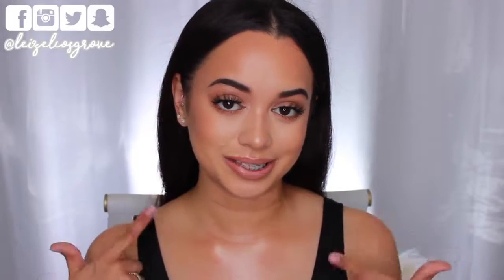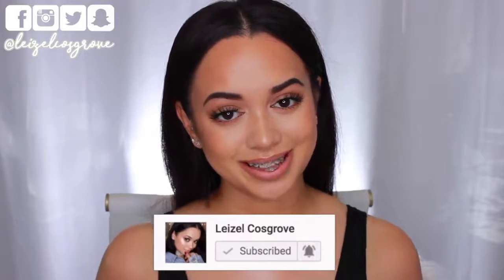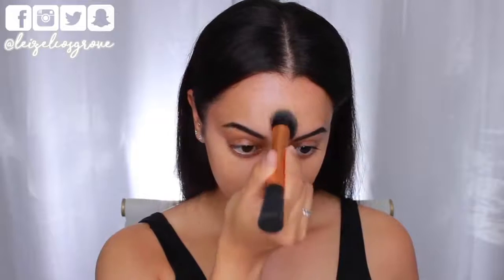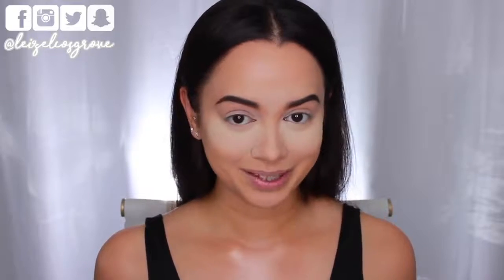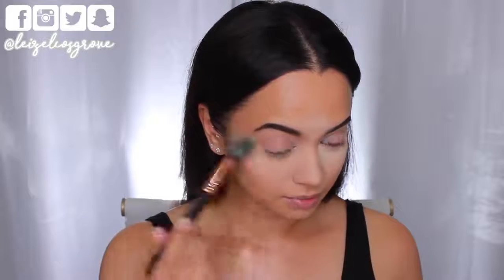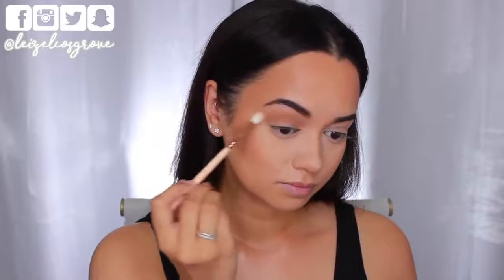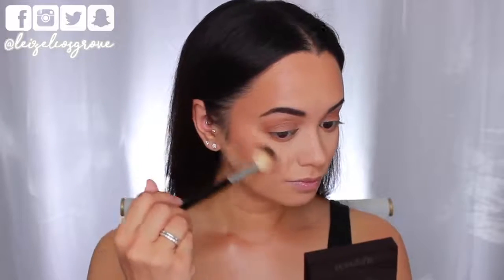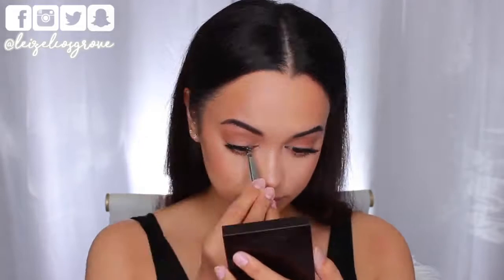KIM K Inspired Makeup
ENJOY THIS KIM KARDASHIAN INSPIRED MAKEUP LEWK